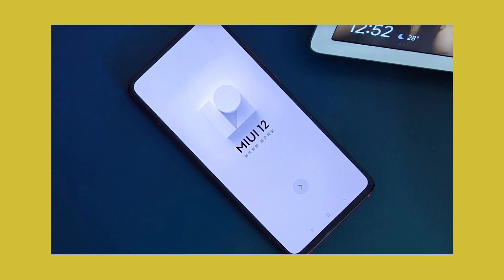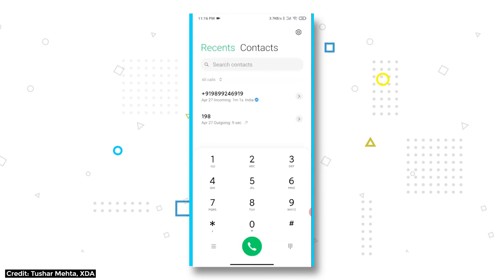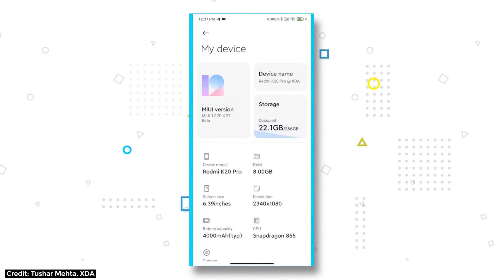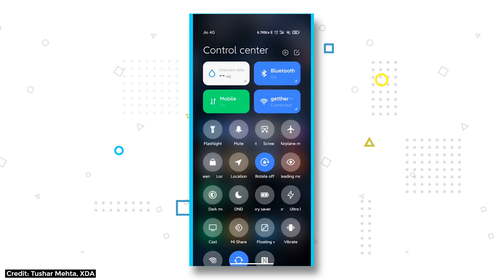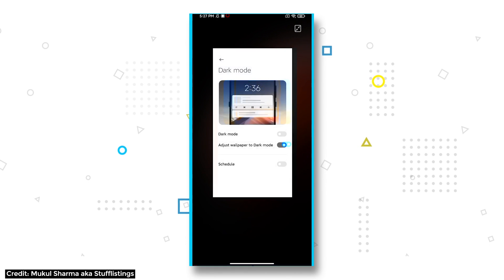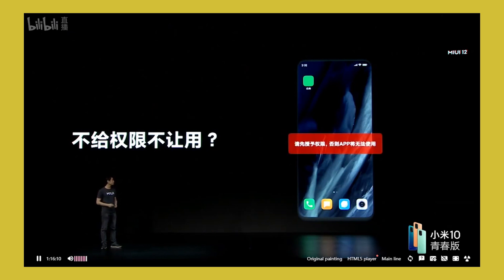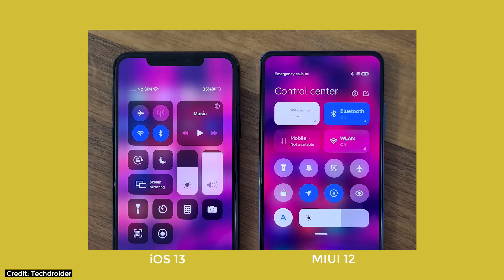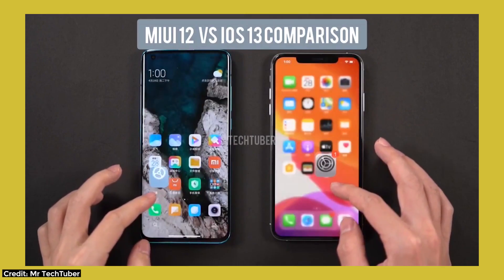MIUI 12 impressions - 10 great new features + 2 glaring problems | iOS 13 copy?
MIUI 12 looks swankier than ever. Here are our first impressions.

XDA Developers

Mukul Sharma aka Stufflistings

Host: Ershad
Editor: Divyansh

Earphone Reviews:
Smartwatch Reviews: